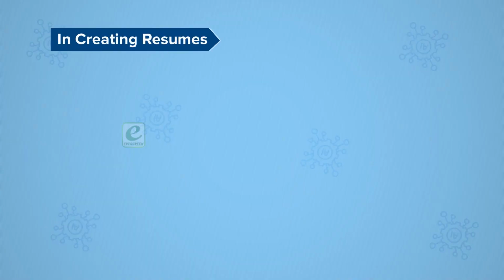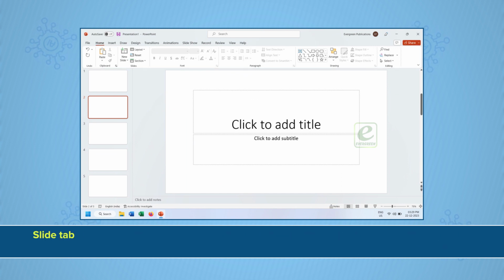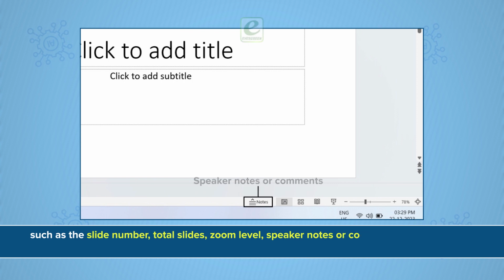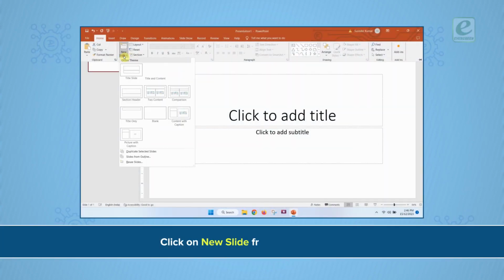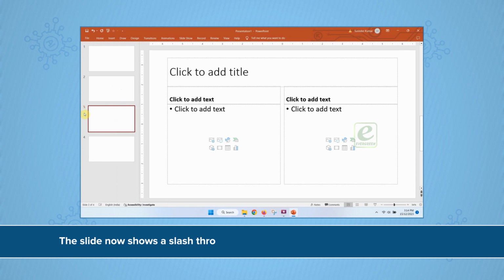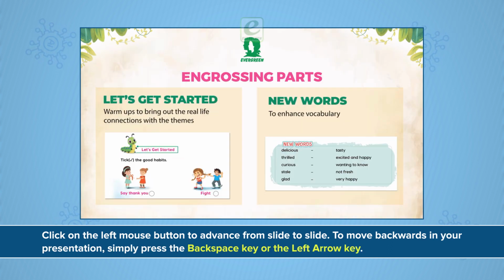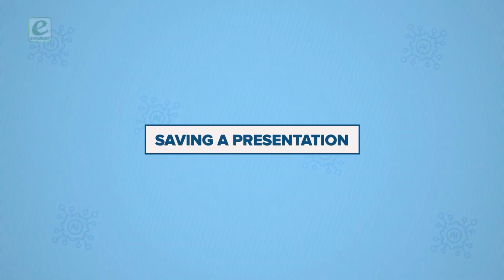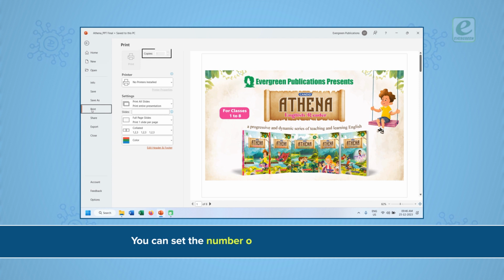MS PowerPoint | Artificial Intelligence-4 | Ch-2